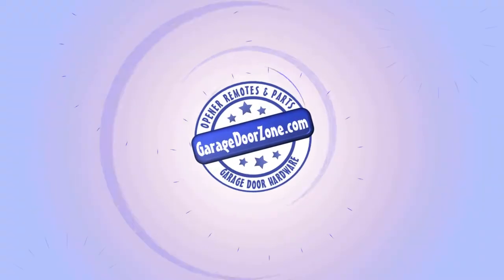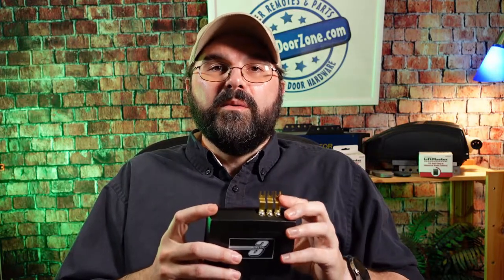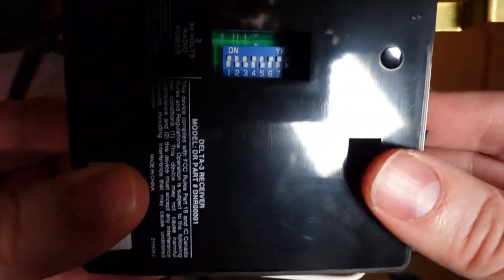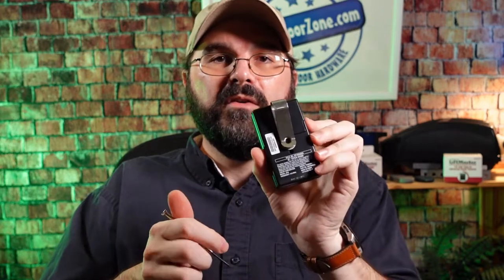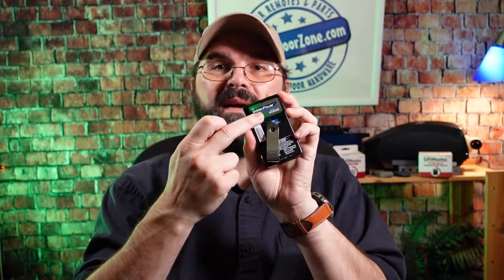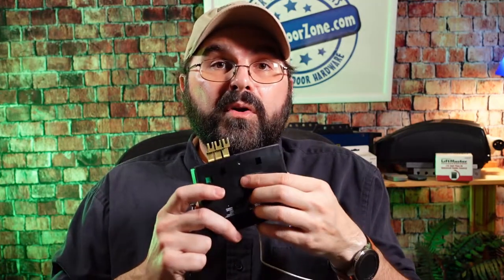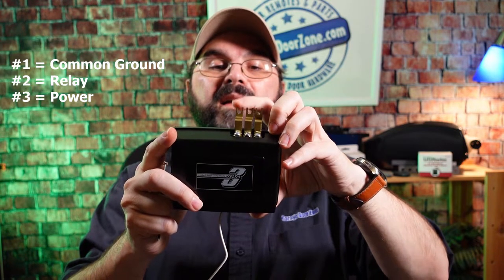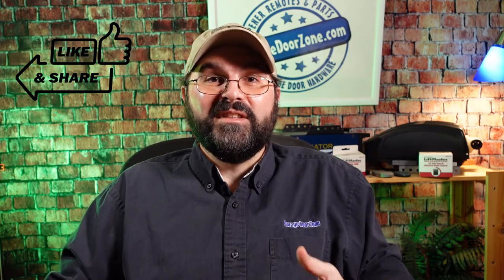Linear Delta-3 Radio Receiver and Remote - how to program & install garage door receiver and remote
Learn how program and install the Linear Delta-3 Radio Receiver (model DR p/n DNR00001) and Linear Delta-3 1-Button Remote (model DT-1 p/n DNT00002A).

The Linear Delta-3 radio equipment was used on Raynor, Overhead, Genie and other brands of garage door operators in the 1980's and 1990's. The radio equipment was very popular because it is easy to install, easy to program and very reliable.

The radio equipment is still in use and if you're interested in replacing an existing receiver or remote you can find them here:
Linear Delta-3 DR Radio Receiver: